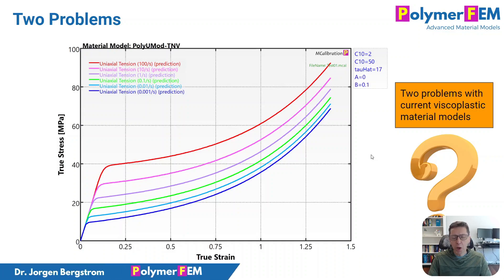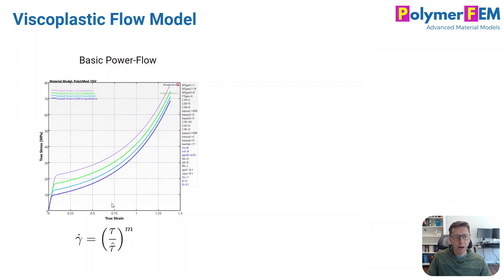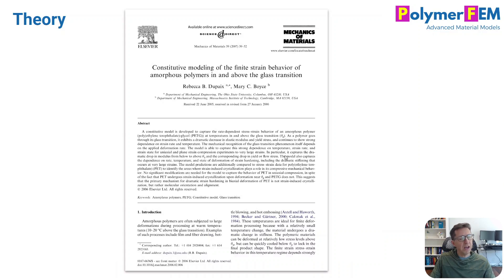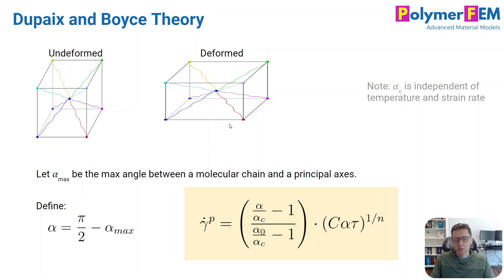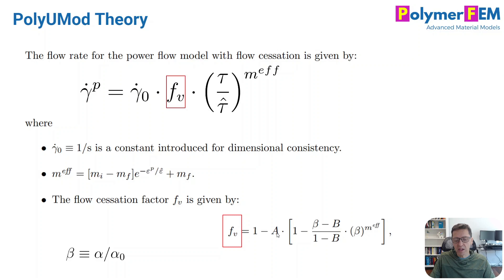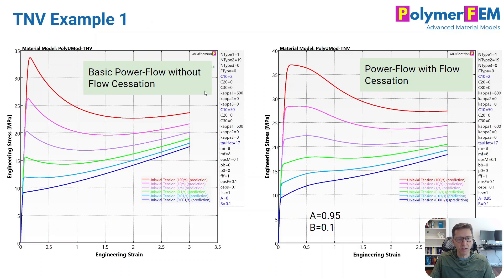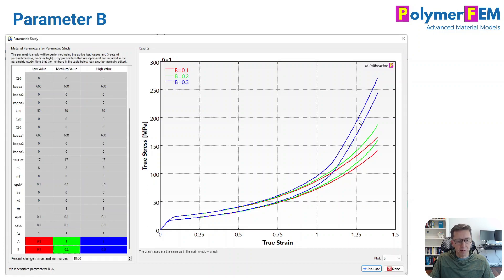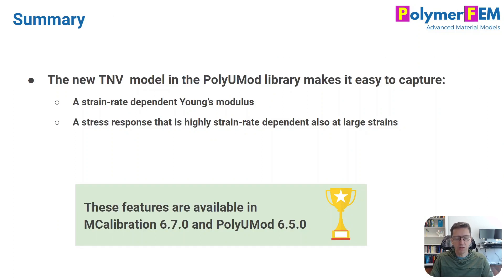How to Fix Common Problems with Viscoplasticity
In this video I will show how to fix 2 common problems with viscoplastic material models: (1) strain-rate dependent E-modulus, (2) the stress becomes independent of applied strain rate at large deformations.